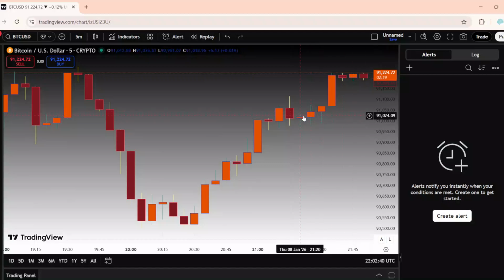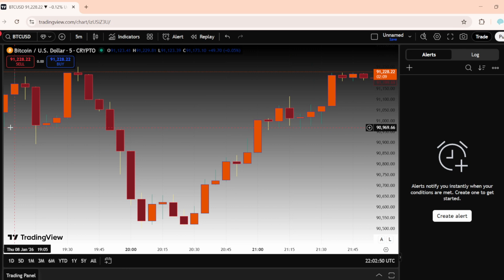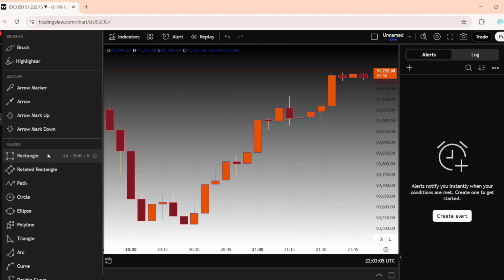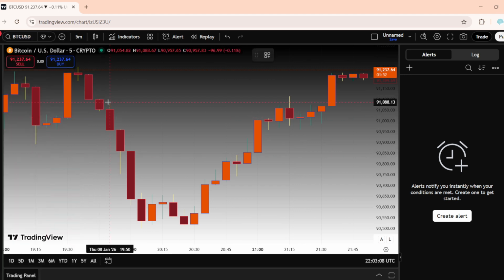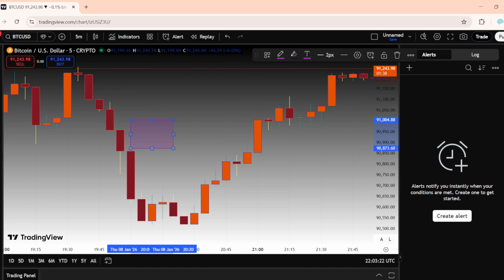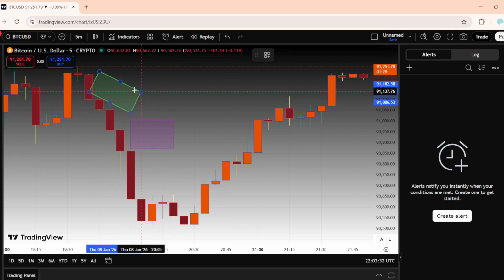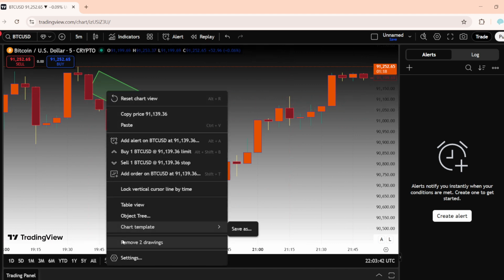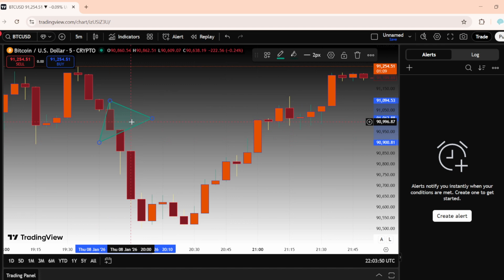How To Draw Triangles And Other Shapes In TradingView (Tested)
In this video, we discuss identifying chart patterns by learning how to draw triangles tradingview style. We explore the variety of tradingview shape tools like rectangles and ellipses to help your technical analysis stand out visually.

00:00 Intro
00:19 Locating the Drawing Tools
00:48 Drawing a Shape
01:22 Adjusting a Shape
01:51 Removing a Shape
02:05 Summary of Steps